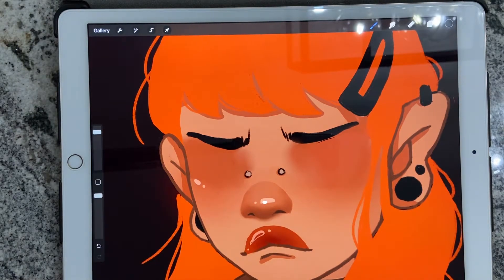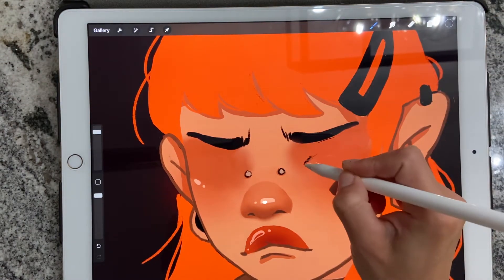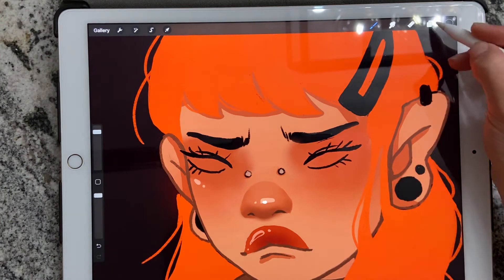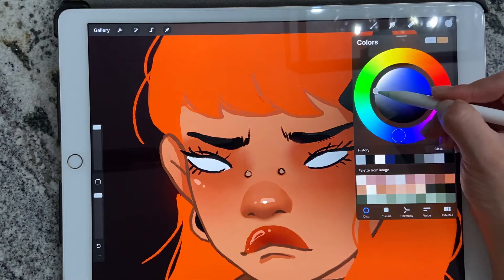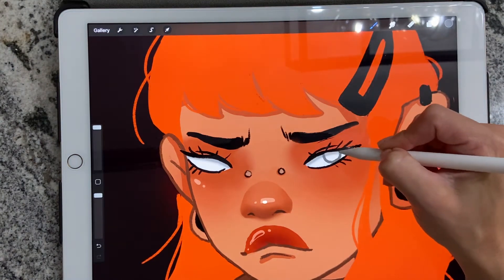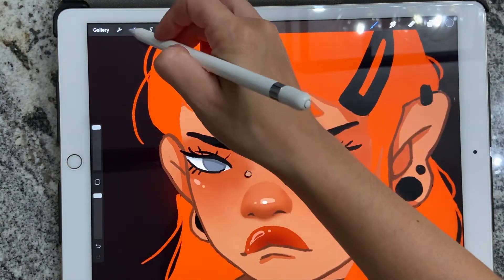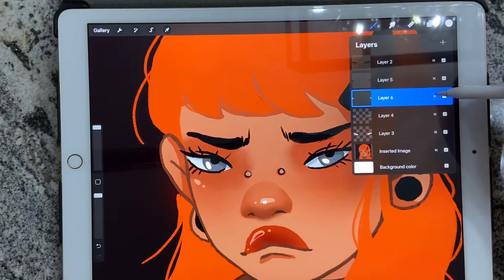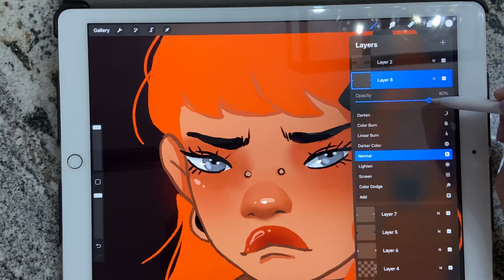Quick and easy eye tutorial on Procreate!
This took me a few times to film I hope it turned out well.
I wasn’t able to add music I hope that’s okay.
Does it even need music?
I’m still getting the hang of these tutorials I hope they help you out.
Comment your favorite thing to draw.
Mine is lips at the moment!